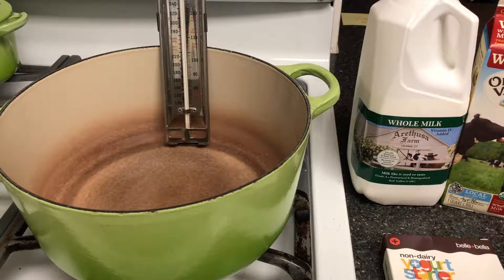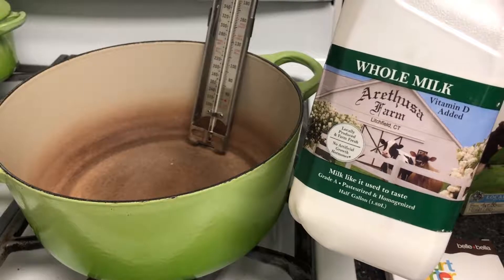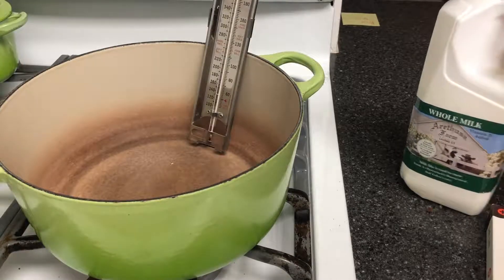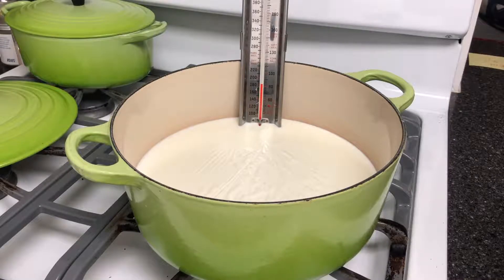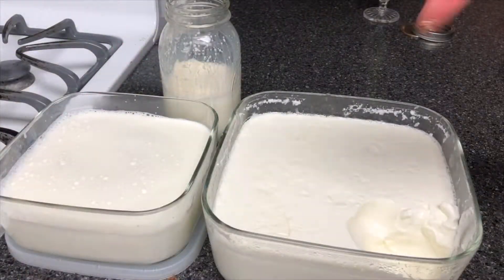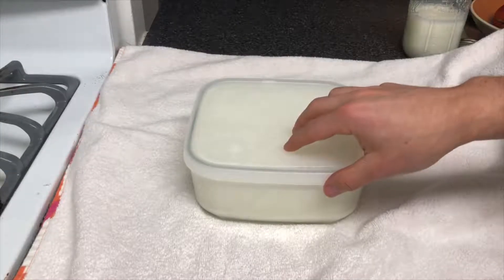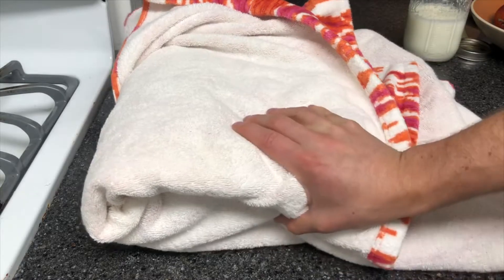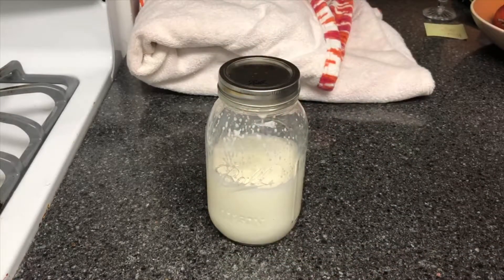How To Make Homemade Yogurt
Making natural, healthy, probiotic packed yogurt at home is super easy. At my home we do it at least once a week, maybe more! Not only is homemade yogurt healthier than what you get in stores (no chemicals, preservatives, or thickeners!) you can also customize how thick it gets and how sour it is.

What you need:
- Heavy pot (I used a Le Creuset dutch oven ] but you don't need that exact kind)
- Thermometer (I like a candy thermometer ] but any type will work)
- Your favorite milk
- Glass storage containers with lids
- A towel
- Yogurt starter ) or previously made homemade or live culture yogurt

You do NOT need a yogurt maker!

1. Pour the milk in the pot. We tend to use about 0.5 to 0.75 gallons at a time.
2. Heat on low until about 180 degrees F
3. Turn off heat and let cool until about 120 degrees F
4. Pour the milk into your storage container
5. Stir in a few tablespoons of yogurt to use as a starter. For 0.5 gallon of milk I use about 4 tablespoons.
6. Cover the yogurt and wrap with a large towel. Let it sit overnight on a counter or in your oven.

The longer the yogurt sits and the warmer the environment, the more sour the taste will be. Experiment until you find the right level!